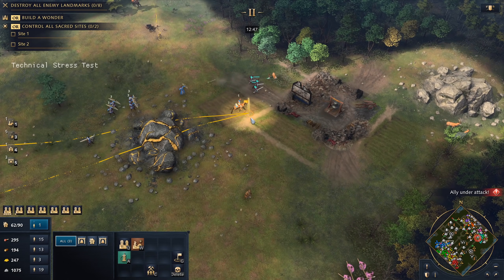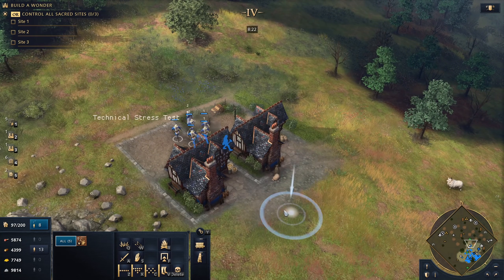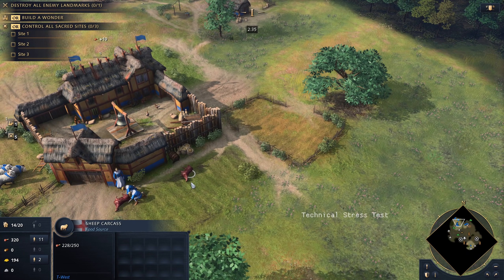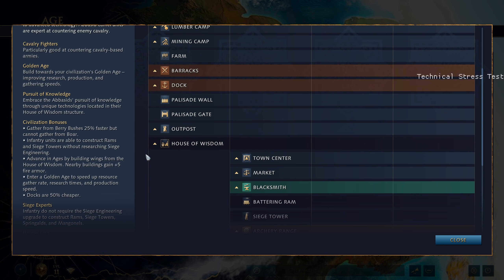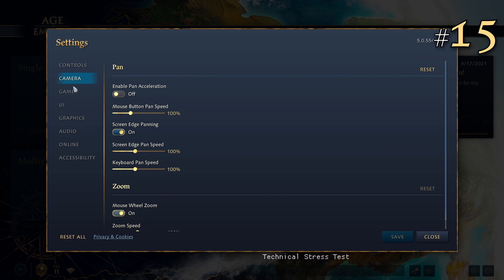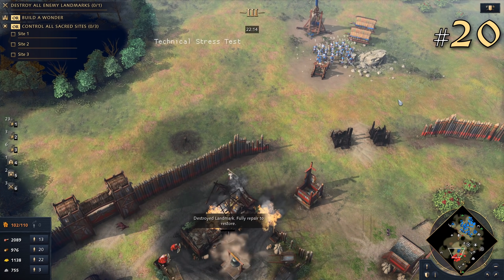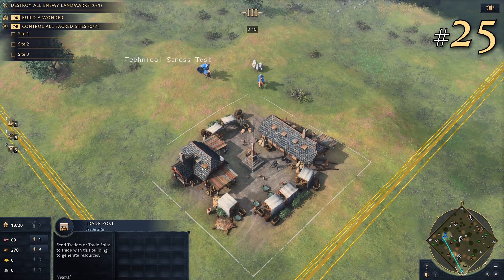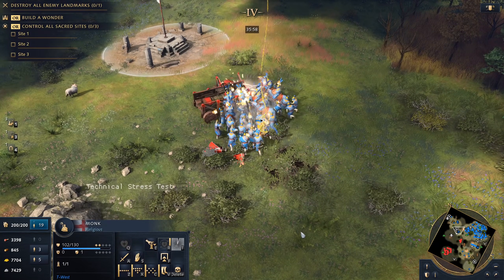Answering 30 Questions About Aoe4 Gameplay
Aoe4 finally had a public beta. Here are 30 bits of information we learned about the game from this stress test.

0:00 Introduction
0:15 1. How do we put archers on walls?
0:40 2. What happens when walls with archers are destroyed?
0:50 3. Is there quick walling?
1:03 4. How does building placement work?
1:20 5. Can we make roads?
1:33 6. How do sheep work?
1:49 7. Does food decay from animal carcasses?
2:00 8. Is there laming?
2:14 9. Do villagers lose what they’re carrying when switching resources?
2:42 10. How are battering rams constructed?
3:02 11. How does naval combat work?
3:23 12. Can warships transport units?
3:33 13. How do we chat to all players?
3:44 14. Is there a chat filter?
3:51 15. Can the chat filter be turned off?
3:56 16. Do Villagers shoot arrows?
4:08 17. Can arrows be dodged?
4:20 18. How many projectiles do garrisoned buildings shoot?
4:27 19. How do we advance to the next age?
4:47 20. What is the landmark victory condition?
4:57 21. What are sacred sites?
5:14 22. How do wonders work?
5:28 23. Are there hill bonuses?
5:40 24. How do forests affect line of sight?
6:01 25. Will we run out of gold in 1v1s?
6:11 26. Is there an in-game score?
6:26 27. Can monks convert units?
6:45 28. Can we rotate the camera?
6:54 29. How far can we zoom out?
6:59 30. What sound does the Town Center make?
7:05 Conclusion